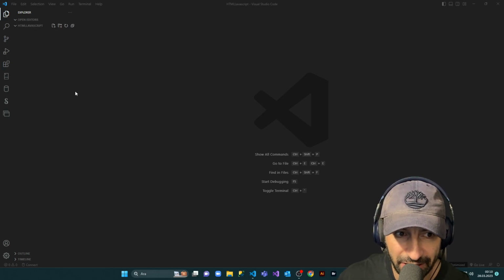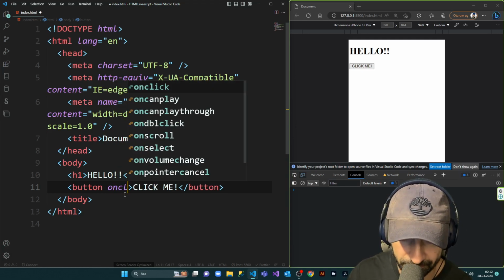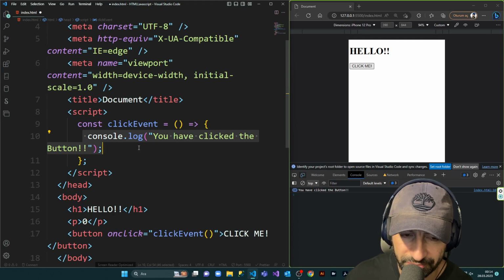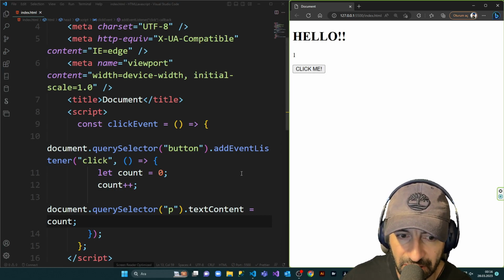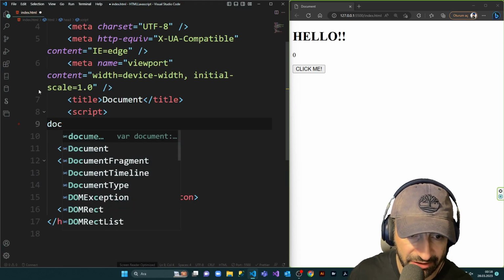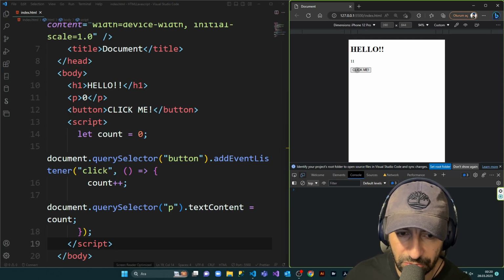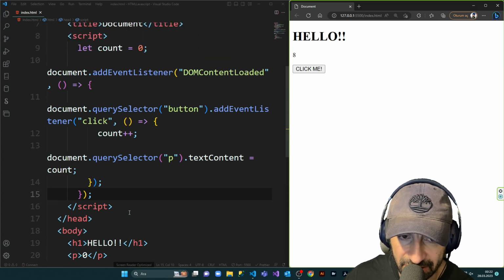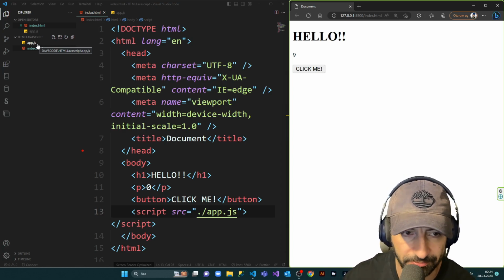Javascript Basics for Beginners Part 2